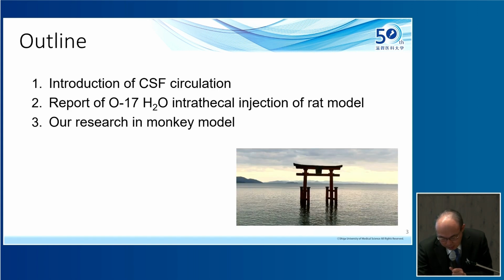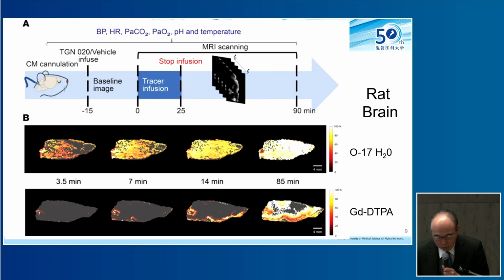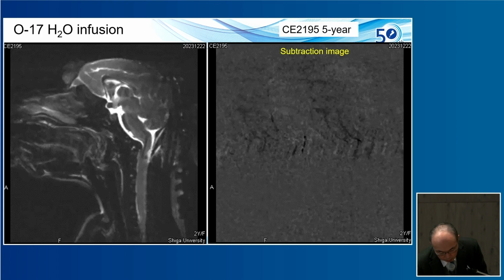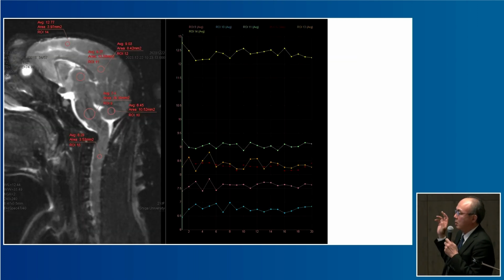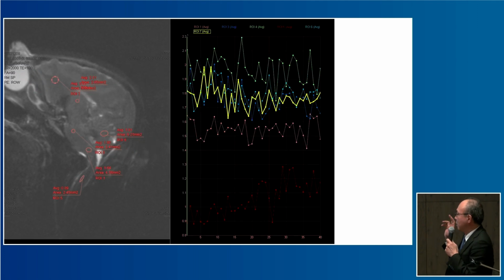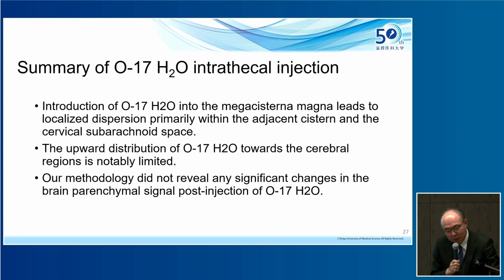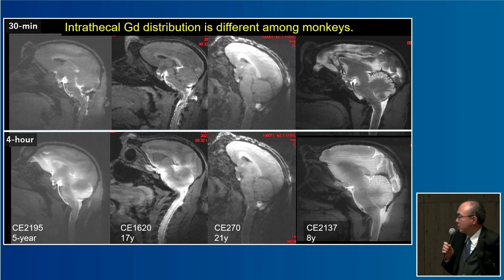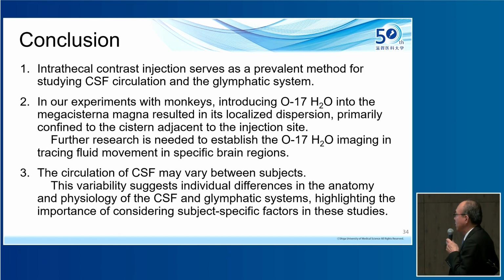yoshiyuki WATANABE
Cerebrospinal Fluid Dynamics Using 17O-Labeled Water in Macaca Fascicularis
Radiology, Shiga University of Medical Science